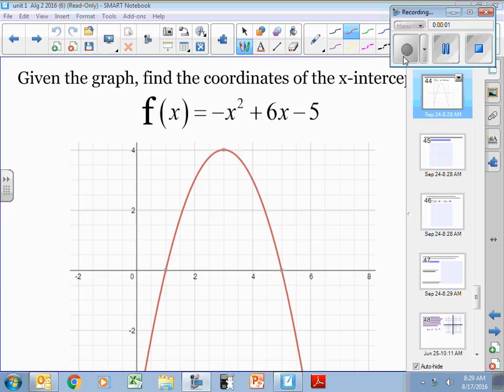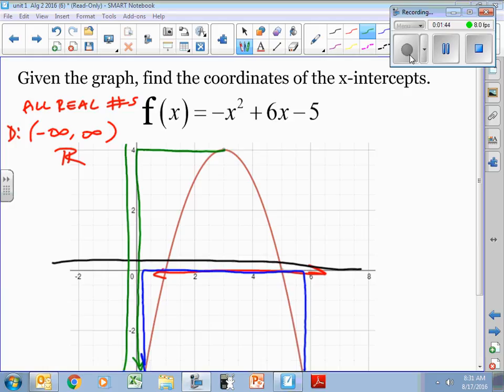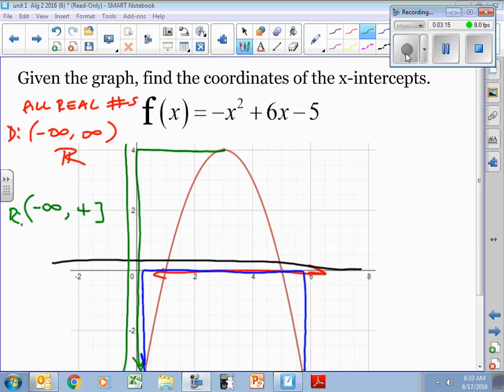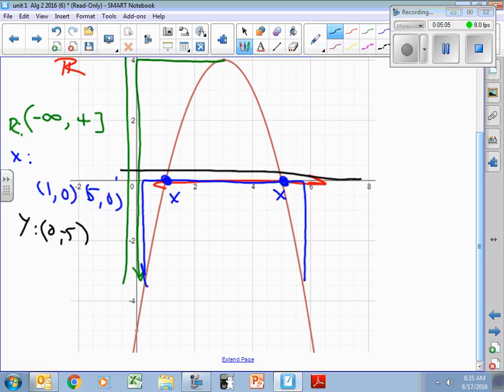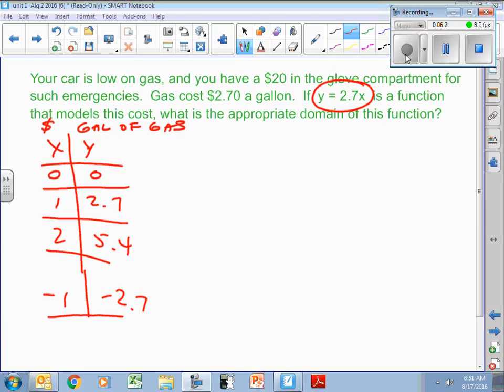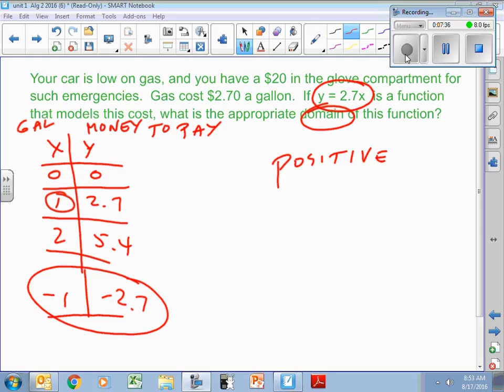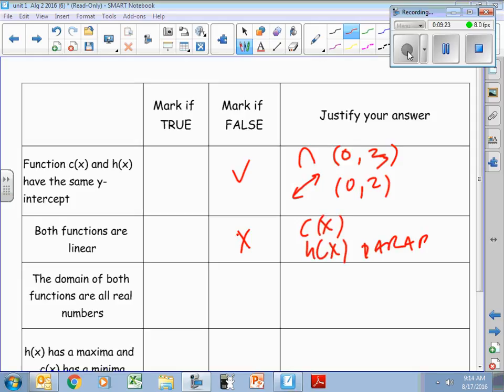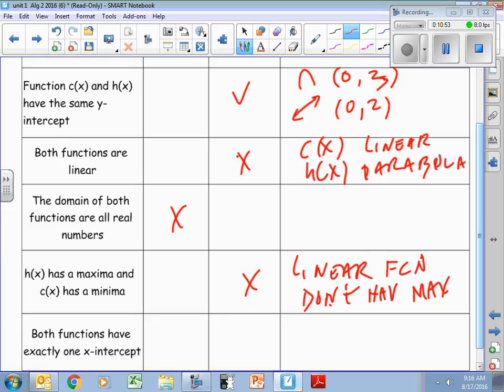Alg 2a aug 17 2016 wed u1 review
alg 2a u1 review